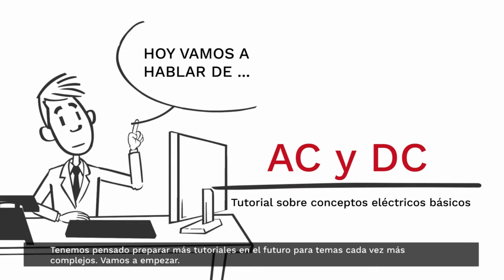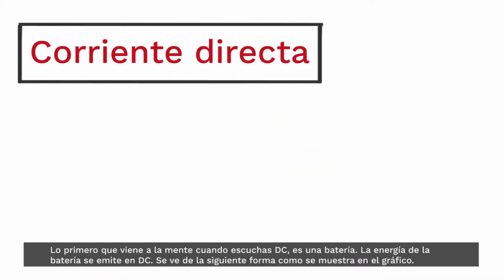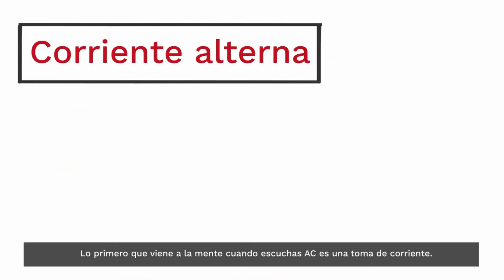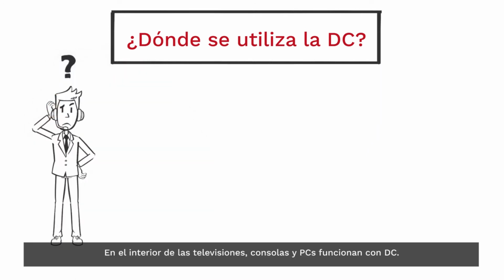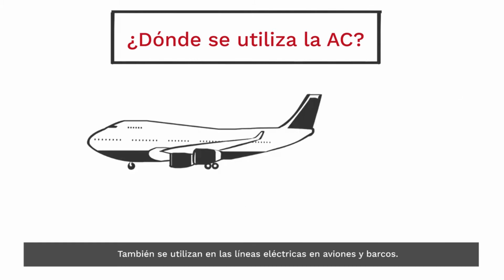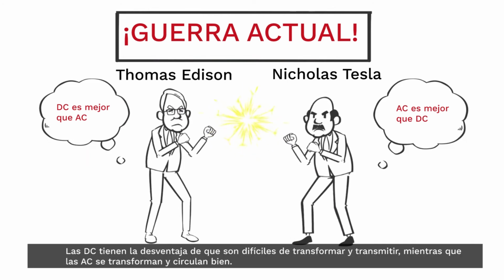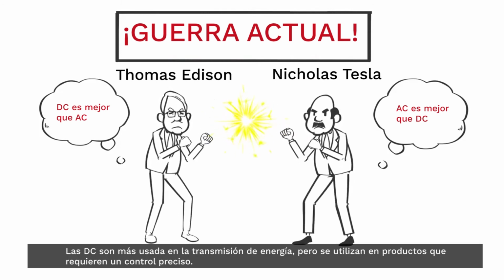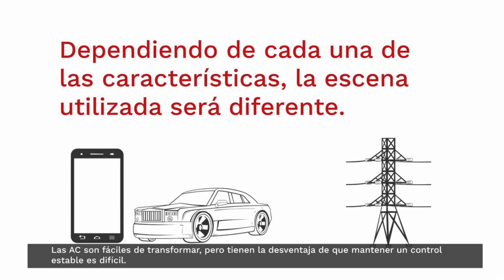Tutorial básico sobre AC y DC.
En este videotutorial de 3 minutos conocerás las diferencias entre las fuentes de alimentación AC (corriente alterna) y DC (corriente continua).